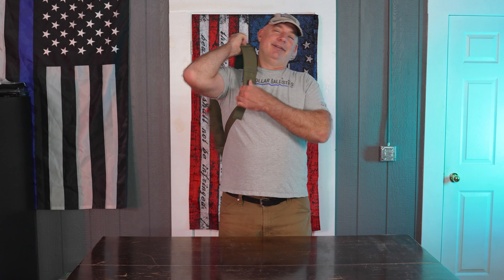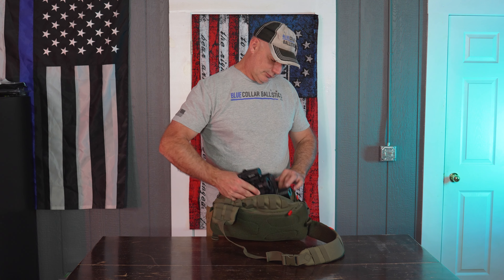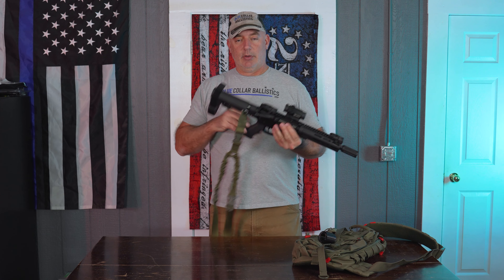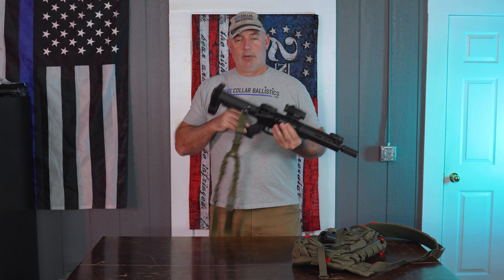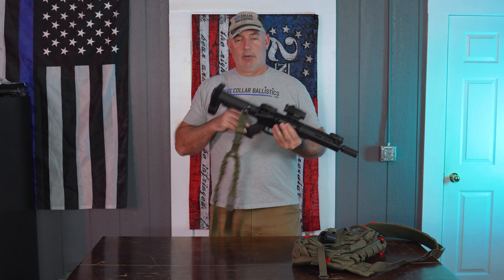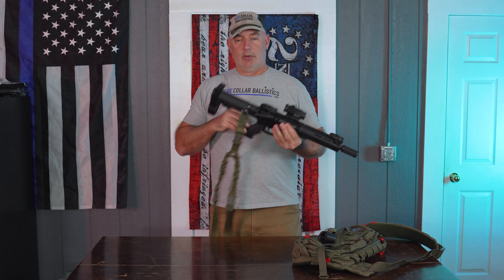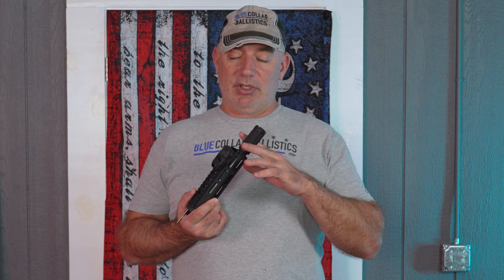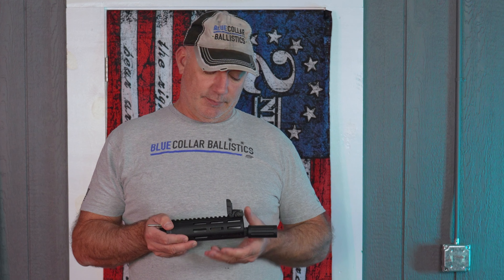Folding AR with Detachable Barrel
Showing a compact AR and talking briefly about the pros and cons to the setup. The barrel detaches and the stock folds. Check out how compact it really is.